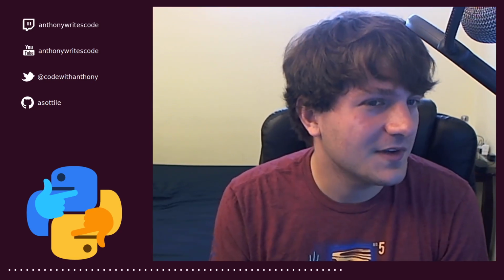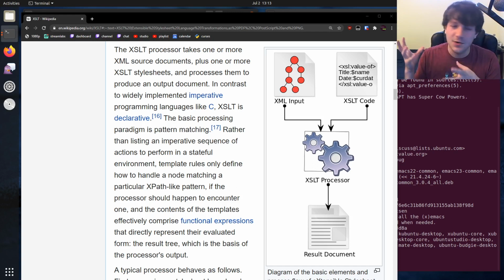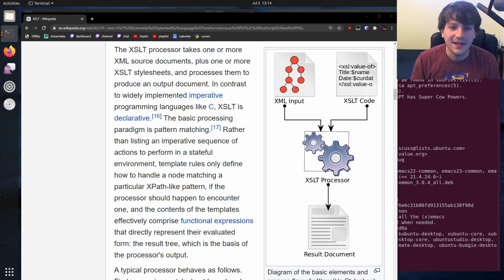(stream faq) when was the first time you were paid to code?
today I talk about the first time I was paid to write code, and the very strange language I wrote it in!